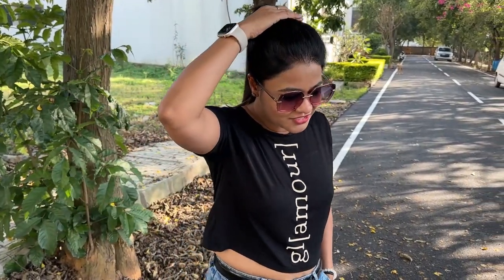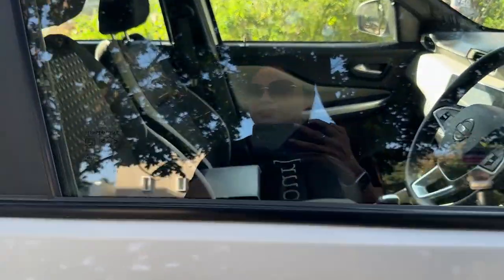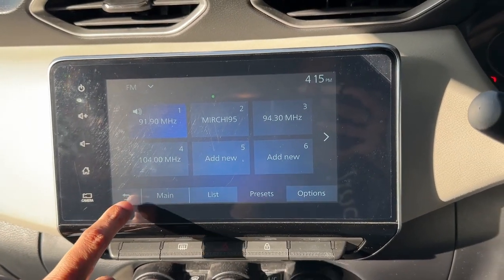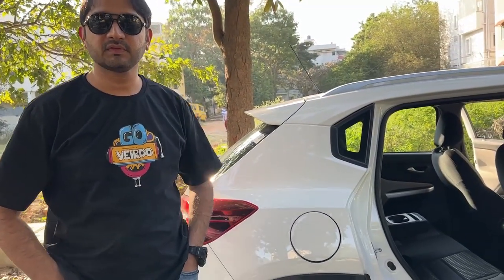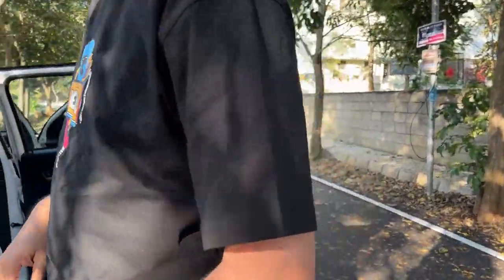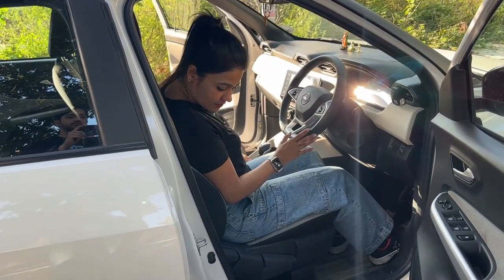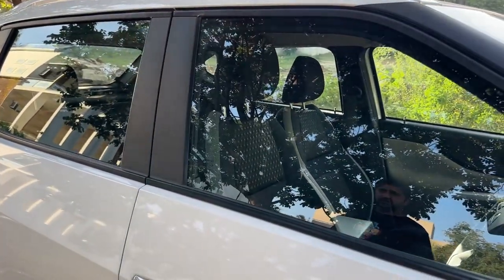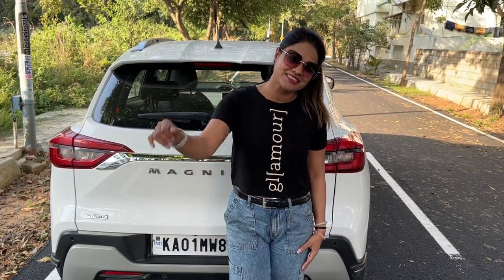मेरा Pehla Car Review...@vlogswithrb2134